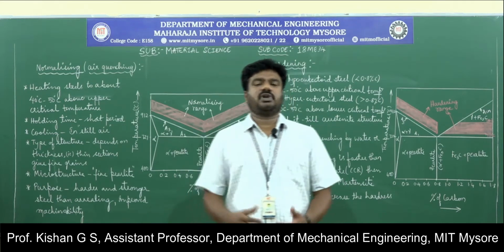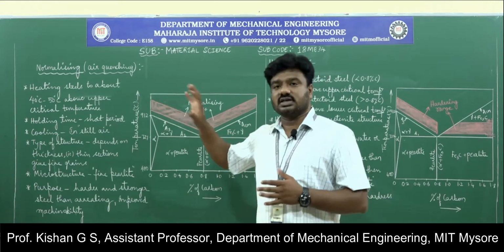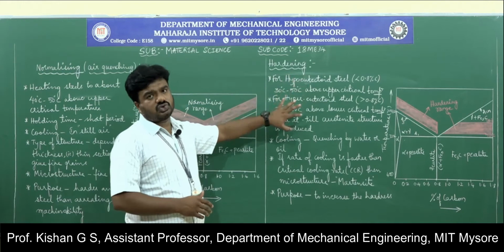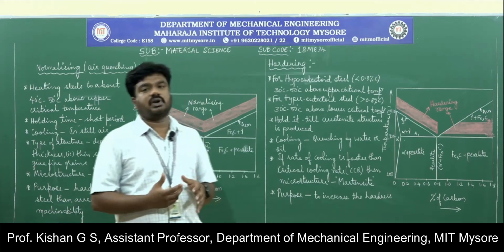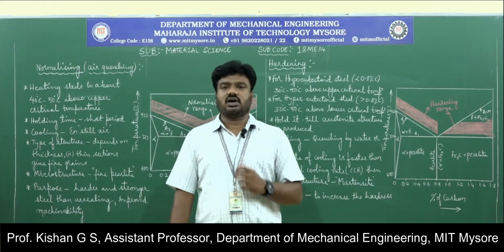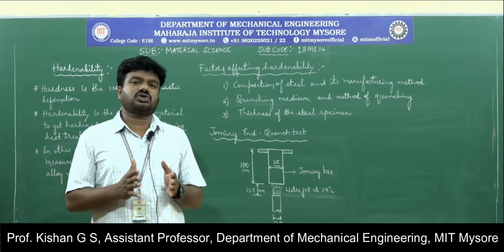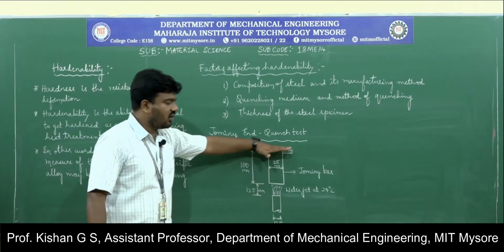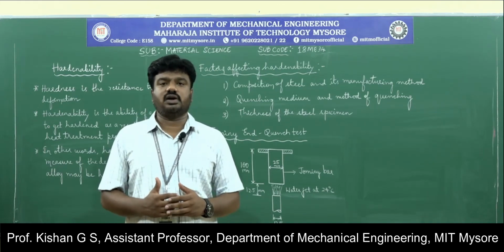3rd MS 18ME34 M3 3 PROF GSK